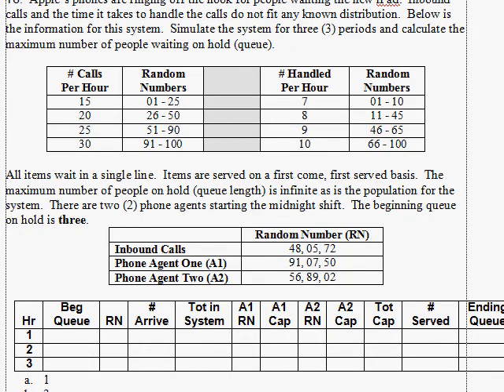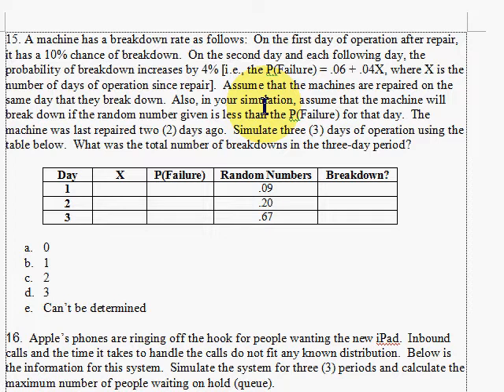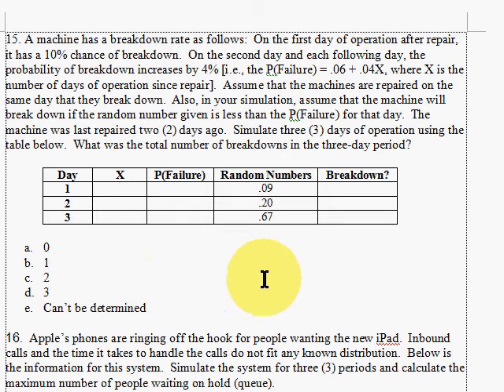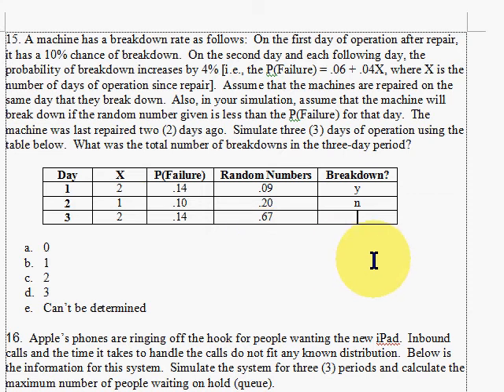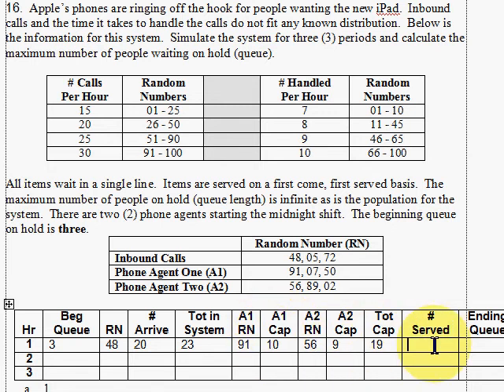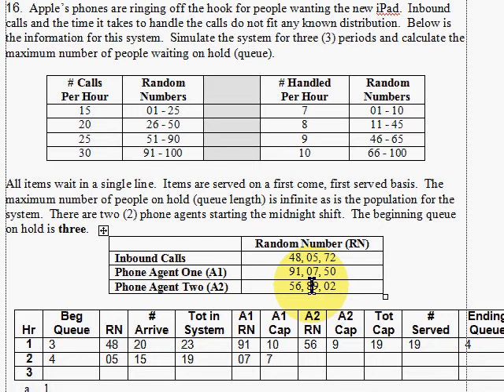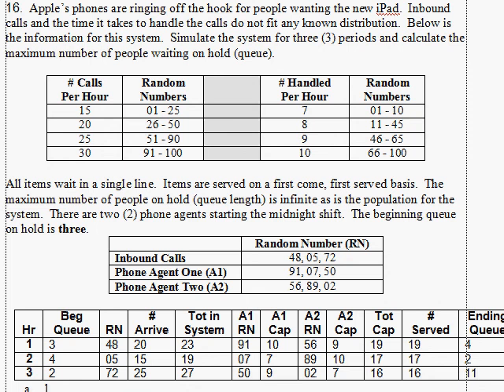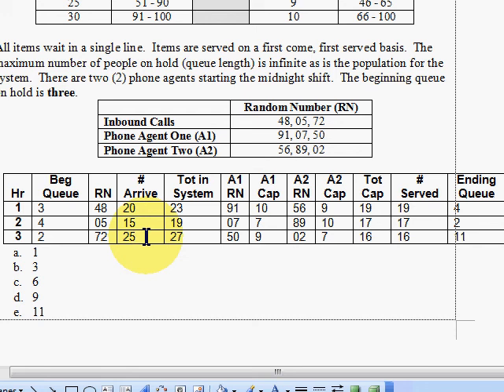Machine Breakdown and Queue Example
Prep for MGS3100 Exam